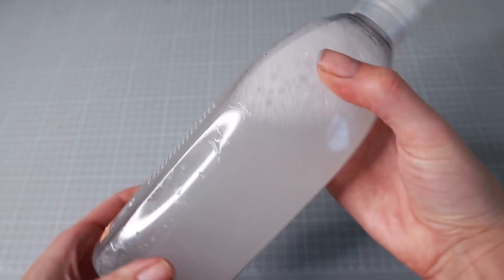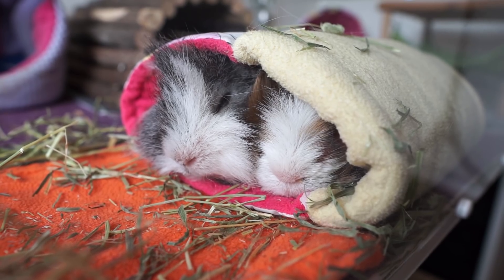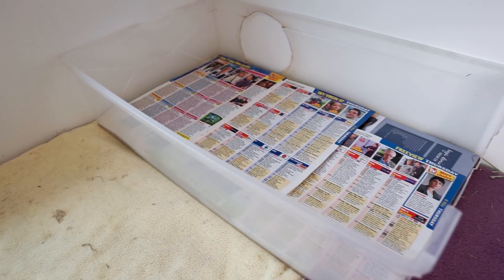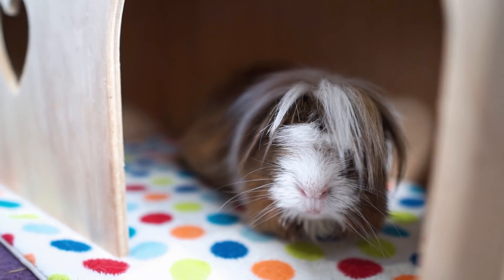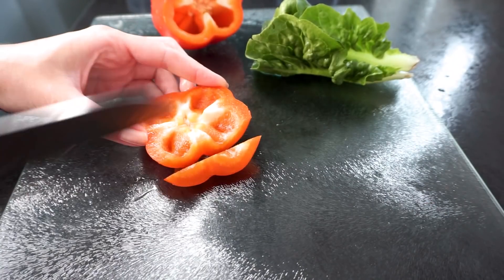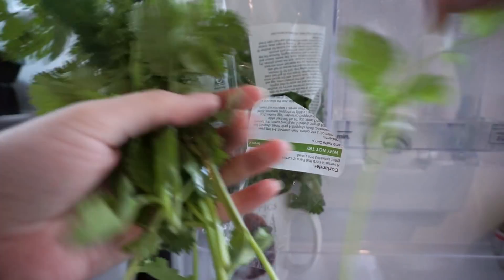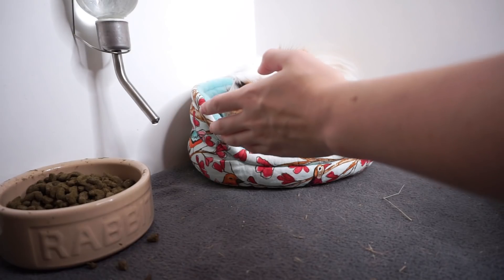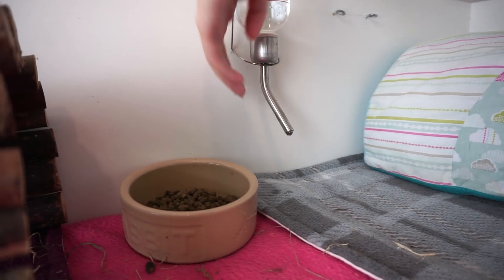10 Awesome Guinea Pig LIFE HACKS you NEED to know!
Ten of the best of guinea pig life hacks! Tips for saving time, money and making it easier and more efficient for looking after your piggies!

Timestamps (because let's face it, sometimes you just need answers quick!):
1. 00:44 Disinfectant hack.
2. 01:30 Keeping fleece cosy items newer for longer! Note the brushing hack works best on fleece which isn’t super super old!
3. 02:30 Litter tray hack for large cages
4. 03:21 Storage tip! Choose hideys carefully to maximise on space.
5. 03:58 Don’t have hay racks? Use this hack!
6. 04:28 Simple trick for saving your washing machine
7. 04:57 Tips for increasing the life of vegetables for your piggies. Blog with useful table
8. 06:29 Another fleece hack to make liners last longer!
9. 07:33 Reduce stress when picking up and handling your guinea pigs.
10. 08:21 IGNORE THIS WELL KNOWN HACK?!

Find links to all guinea pig related products I use and recommend in my regularly updated Amazon Storefronts!